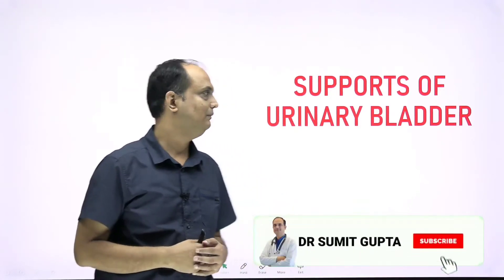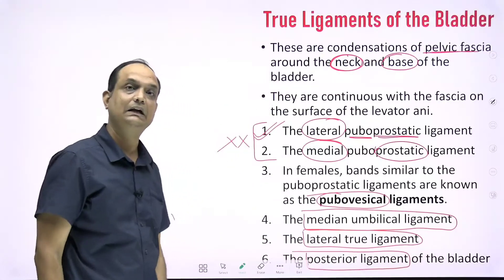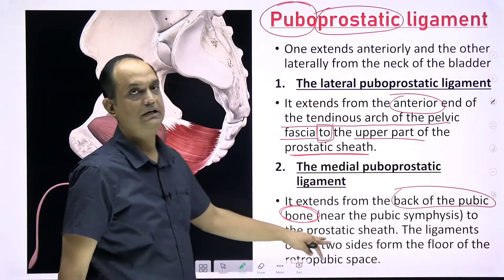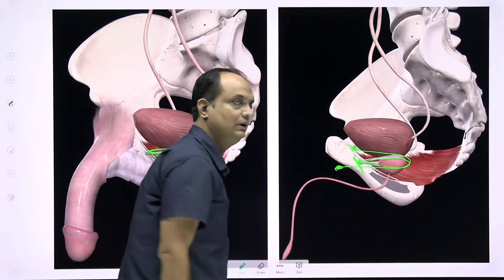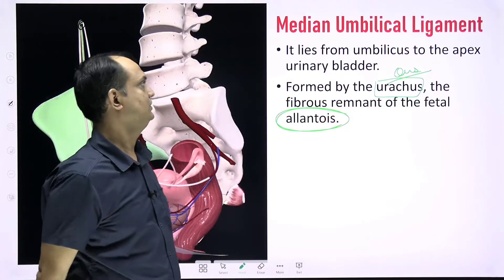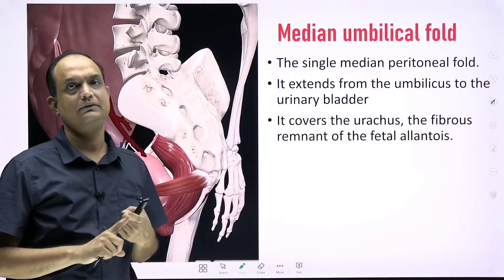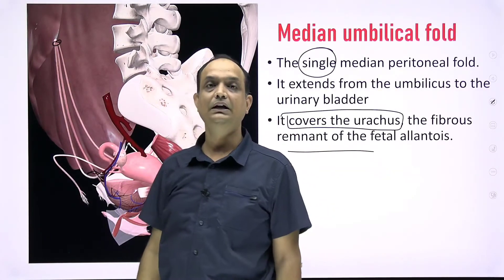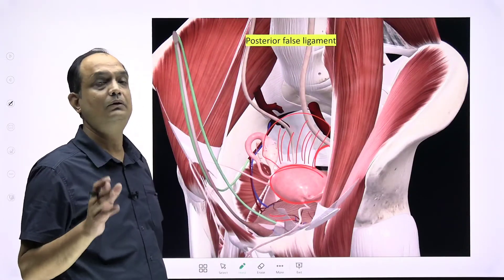Supports of Urinary Bladder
What are the supports of urinary bladder?
What is the difference between true and false ligaments of bladder?
What is puboprostatic ligament?
What is the importance of posterior ligament of urinary bladder?

2. Gray's Atlas Of Anatomy 2nd Edition.